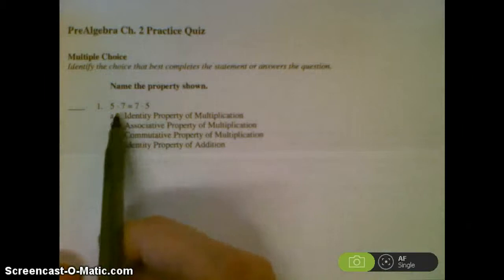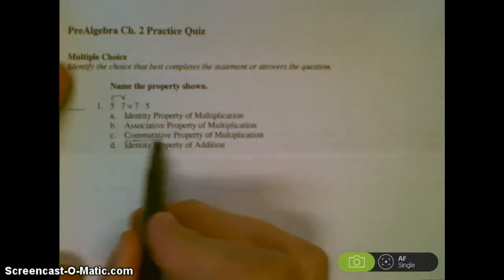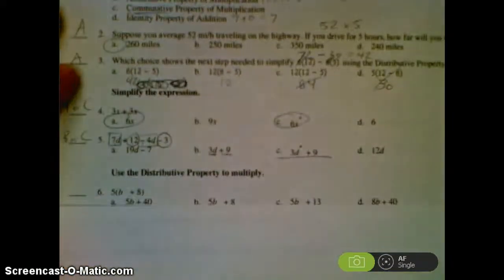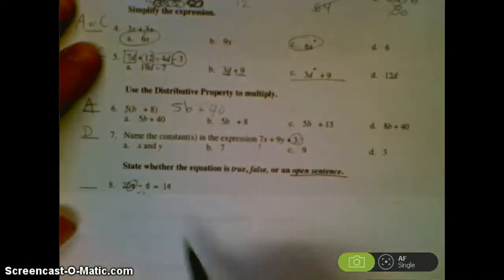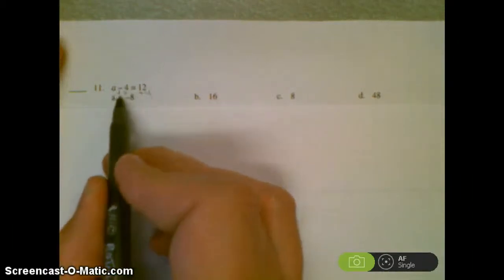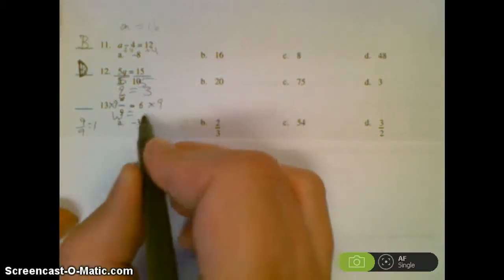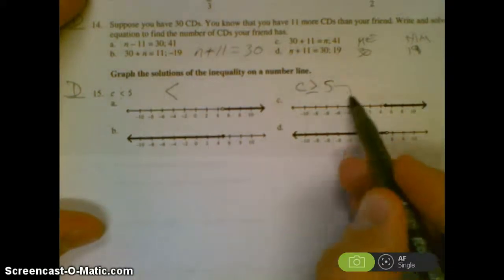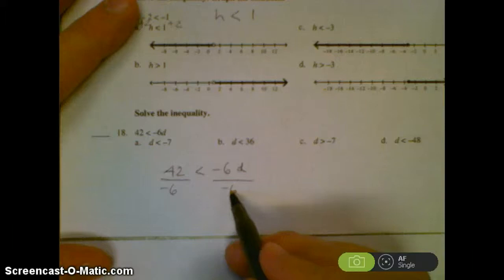PA Ch. 2 Practice quiz solutions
Walking you through the solutions and test-taking hints.  If you watch this on Halloween night to prepare for your quiz, much respect to you!